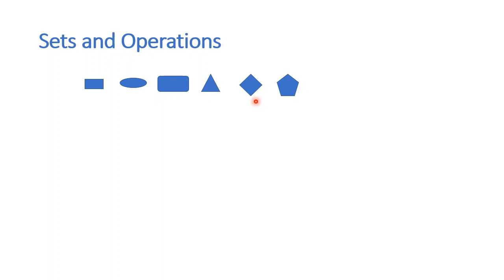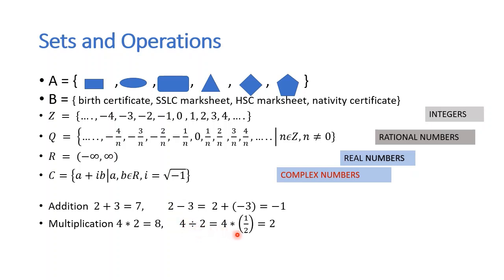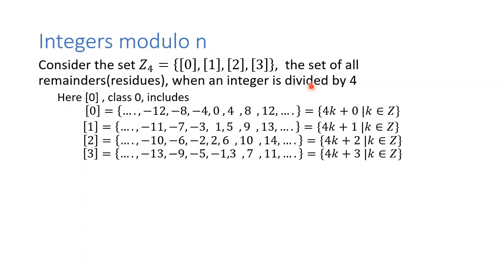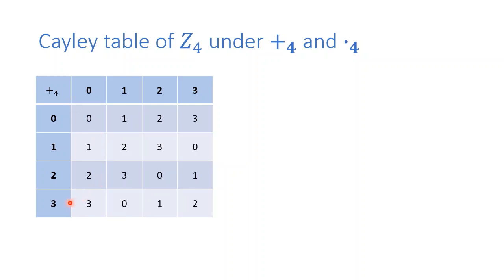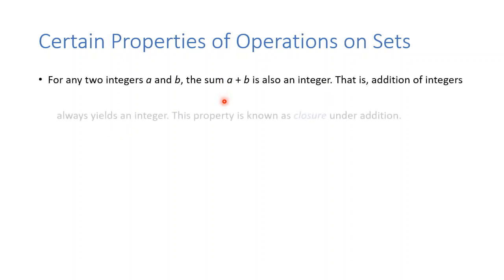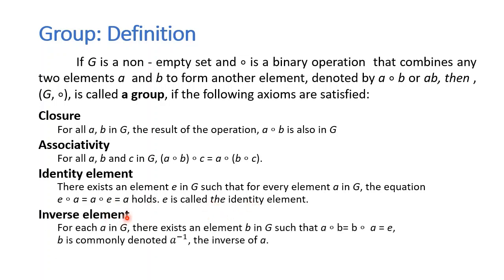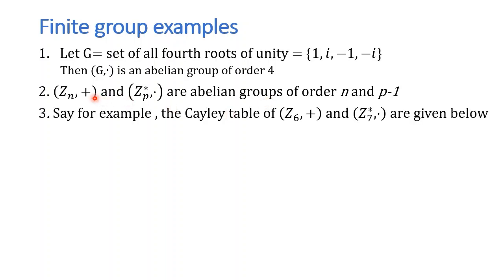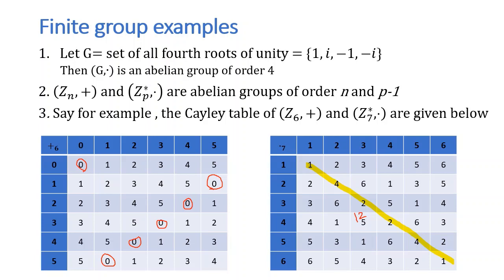Groups - Definition and Properties(part 1)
MA8551 Algebra and Number Theory (Section 1 in unit 1) lecture 1 - part1. Integer modulo n and group definition , order of a group are discussed.